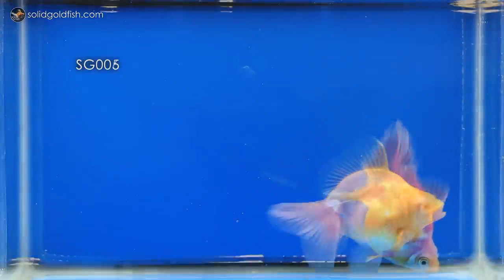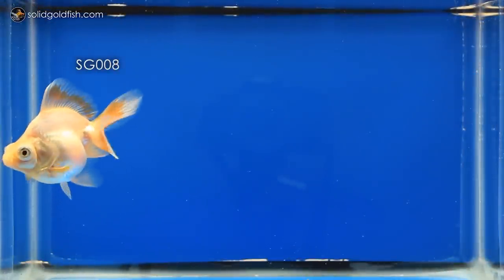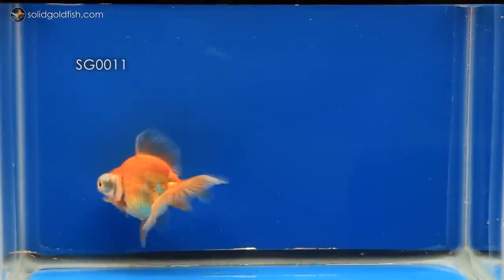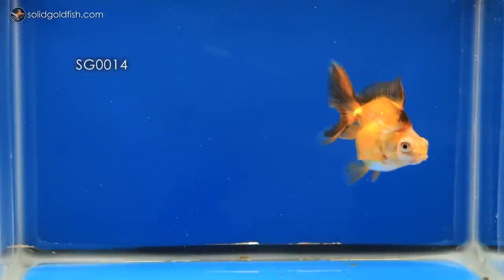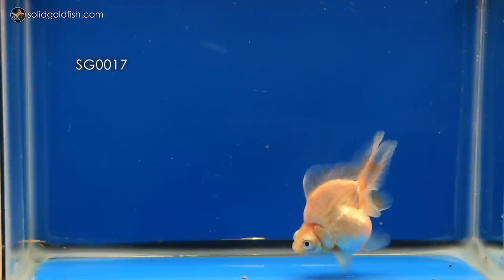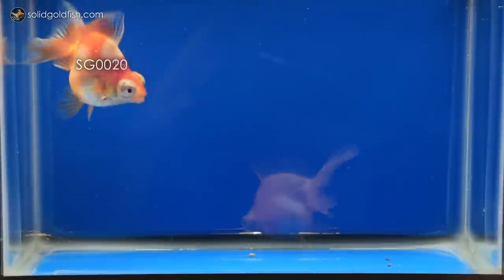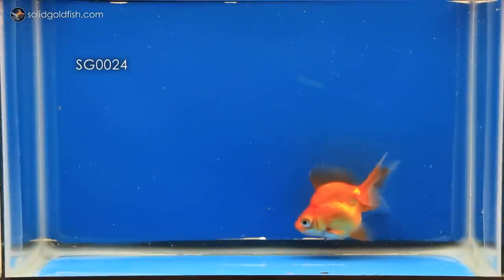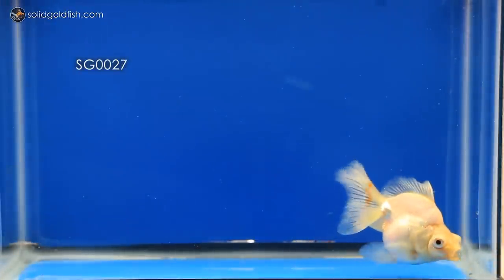Butterfly Telescope Goldfish for Sale + Upcoming Plans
STILL AVAILABLE:
SG002 Red Short-Tail Telescope
SG015 Red Butterfly Telescope
SG025 Red/White Short-Tail Telescope

NEW VIDEOS MONDAYS!